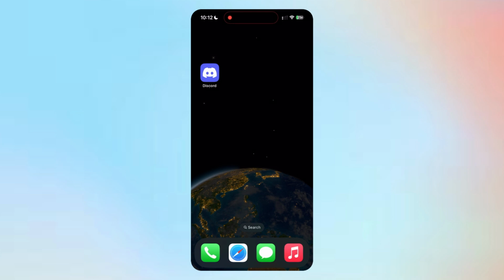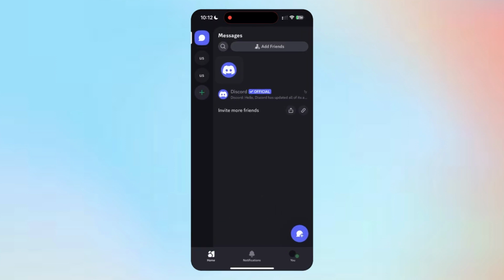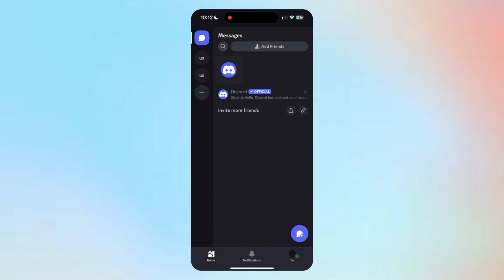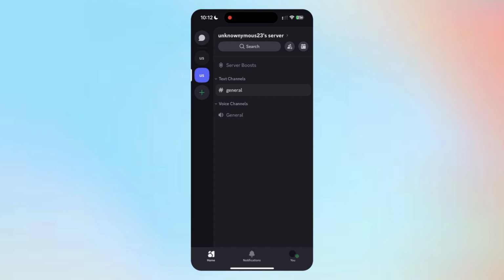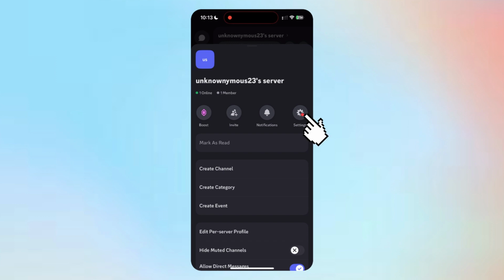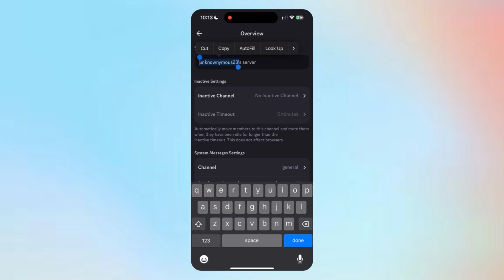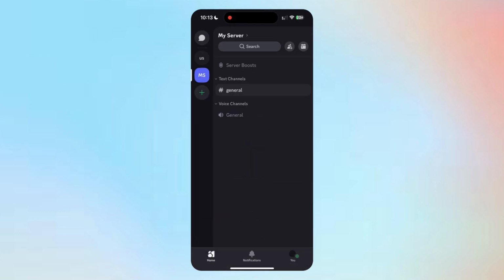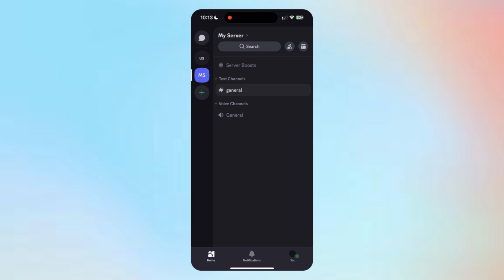How To Change Discord Server Name On Mobile (Fast & Easy)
In this Discord tutorial, I will show you how to change Discord server name on mobile, making it quick and easy to keep your server updated.

Steps you’ll learn:
• Open the Discord app and select the server you want to rename
• Access server settings and go to the Overview section
• Edit your server name and save the changes
• Ensure your new name meets Discord’s requirements
• Check that you have Manage Server permissions to rename your server